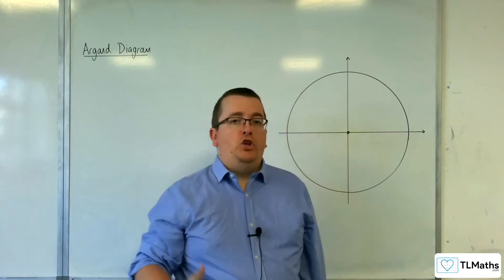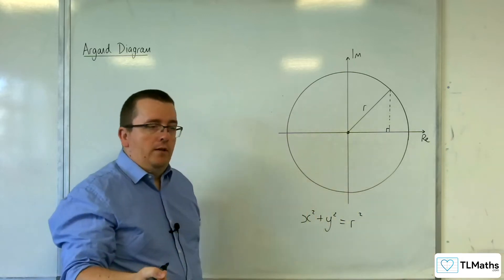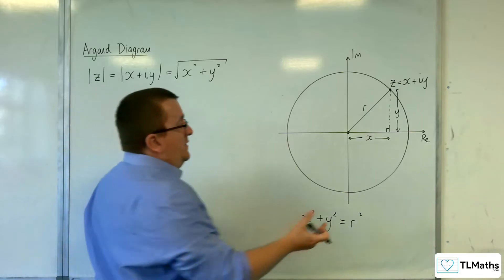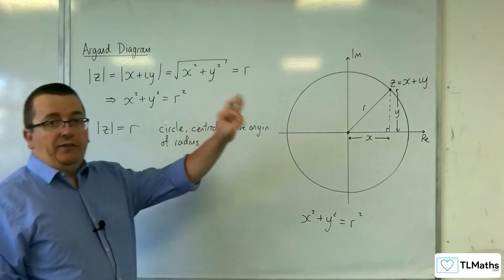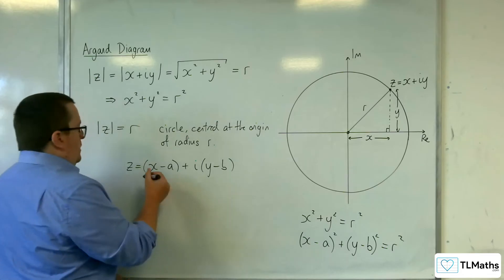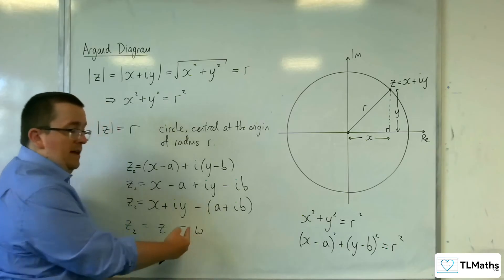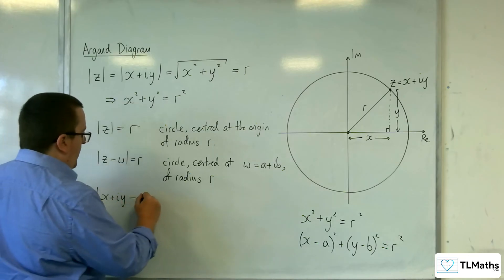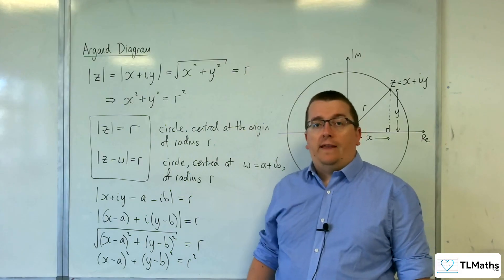A-Level Further Maths B7-01 Argand Diagram: Introducing Loci for Circles |z-a|=r